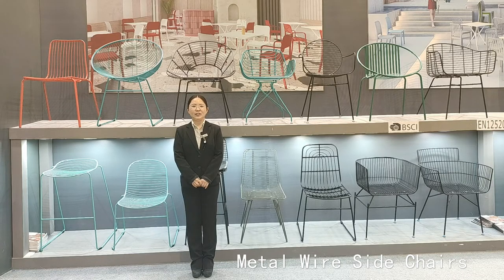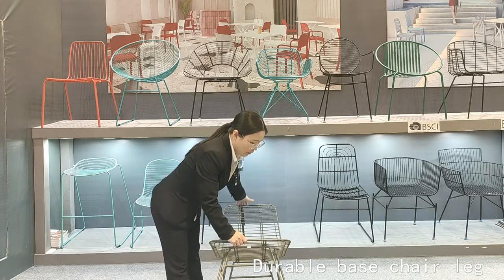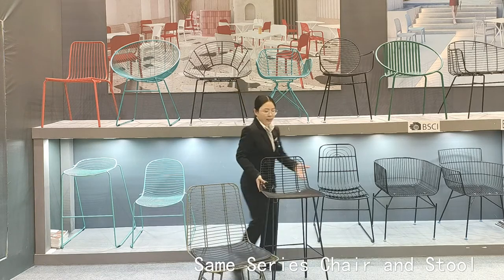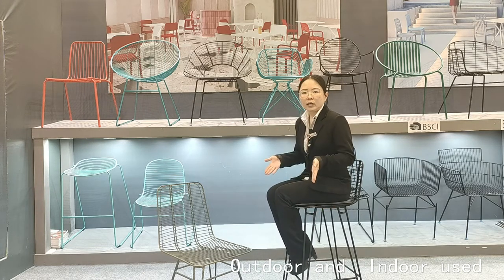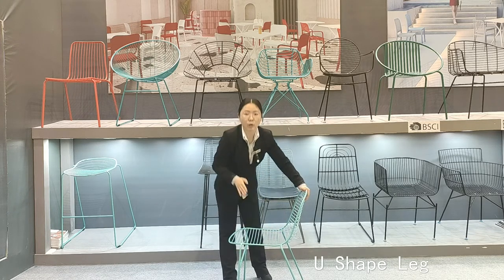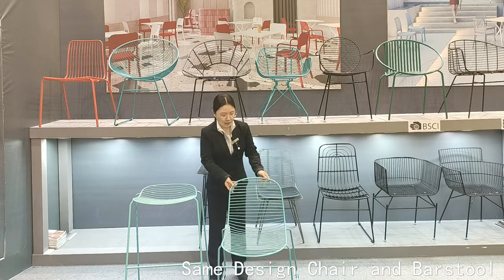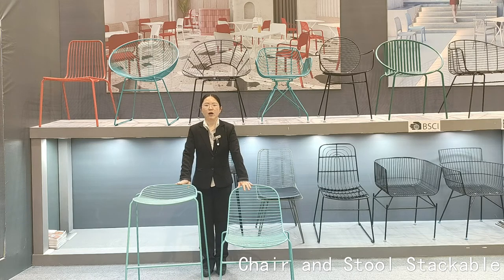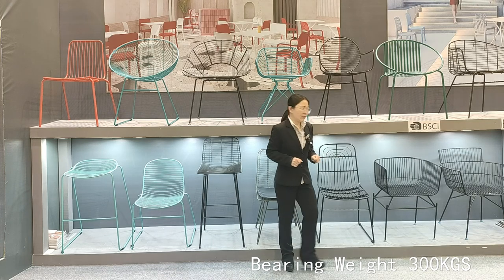Maka metal wire series for domestic and commercial use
Now, the sales of iron wire chairs are very popular. They almost cover all the indoor, outdoor, home, hotel, wedding, decoration, garden, coffee shop and all the occasions. Most customers will integrate exquisite furniture into modern design.